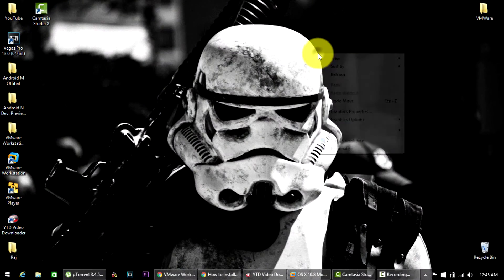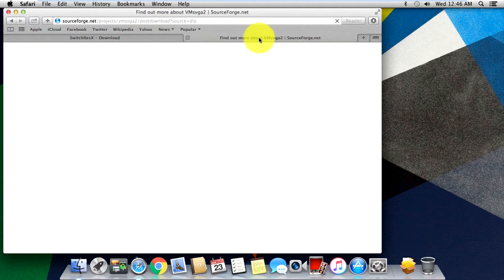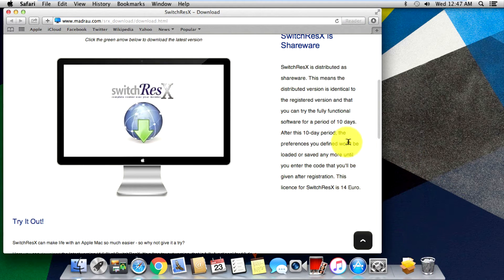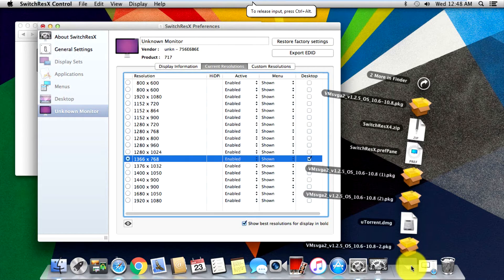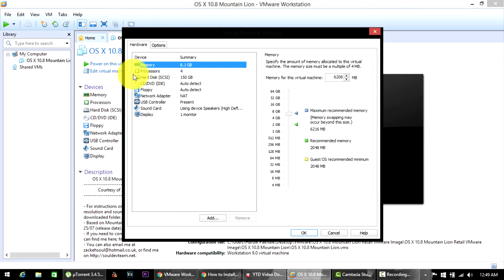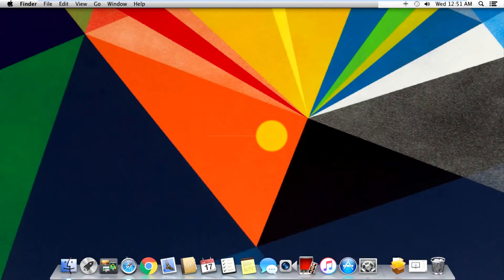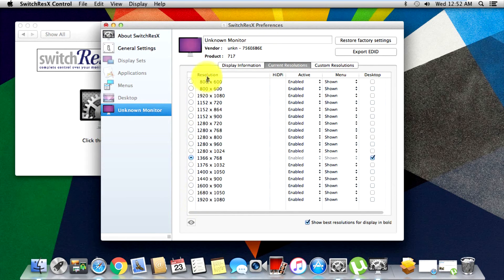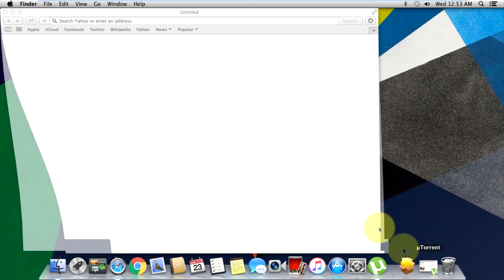Fix Resolution on VMware Running MAC OS..! - How To?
In this video i will be showing you how to fix the resolution issue in MAC OS X running in Vmware.